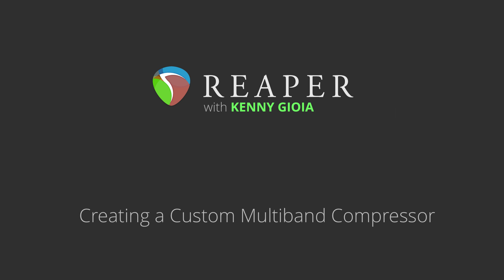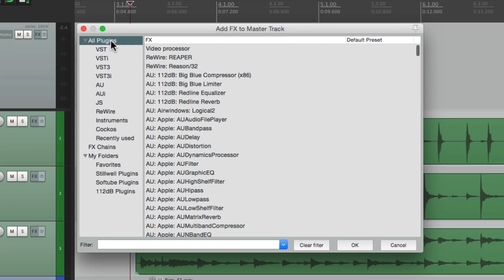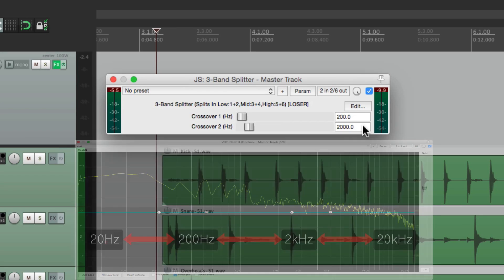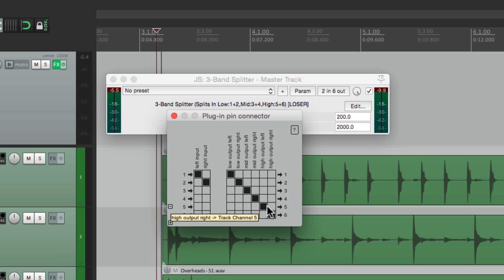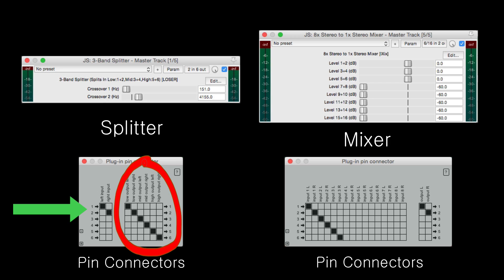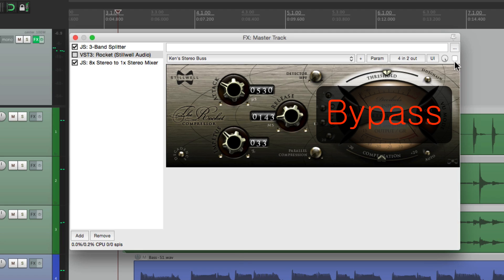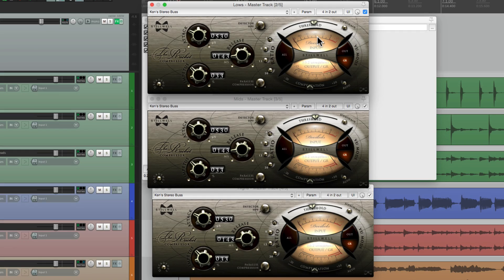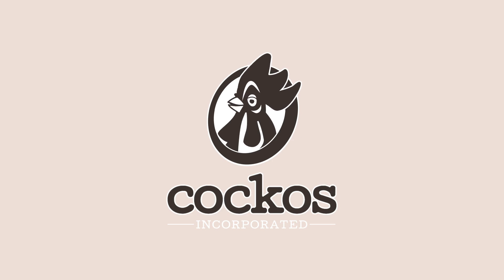Creating a Custom Multiband Compressor in REAPER